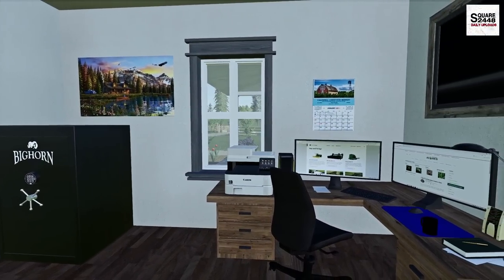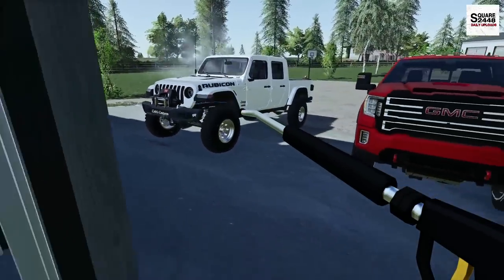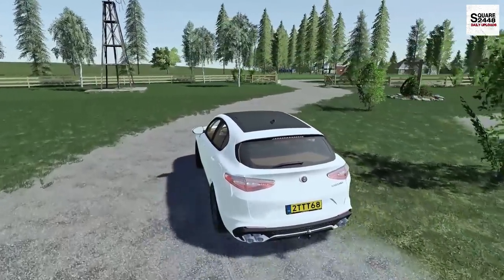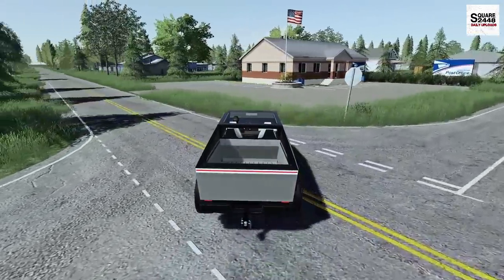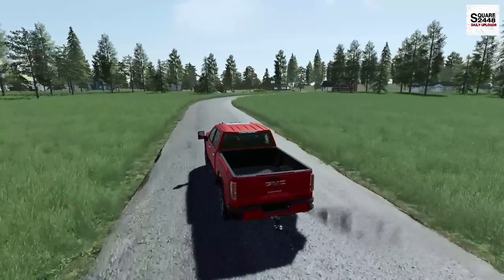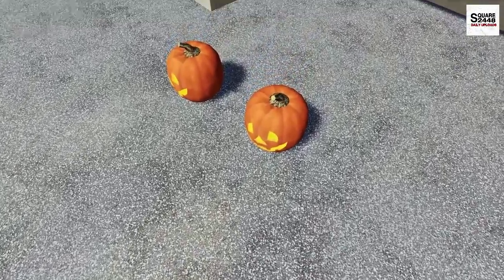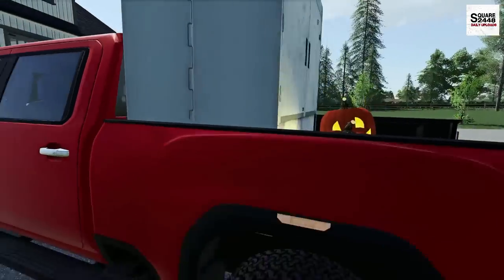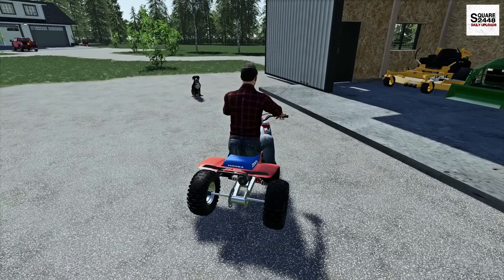Buying A Tesla Cyber Truck! | Pumpkins! | Pool Heater | Homeowner Series | FS19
Thanks, Square2448